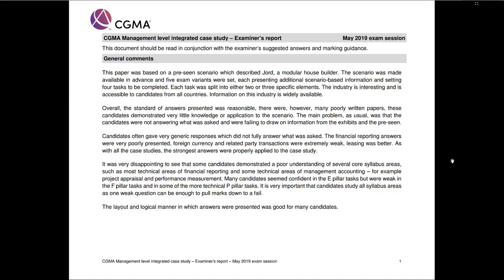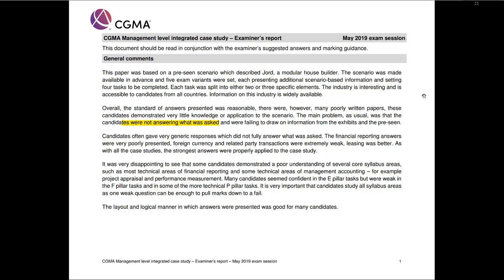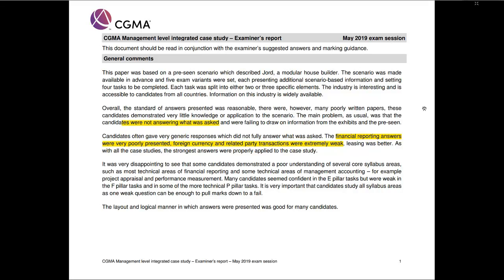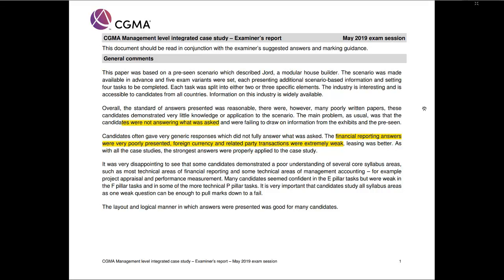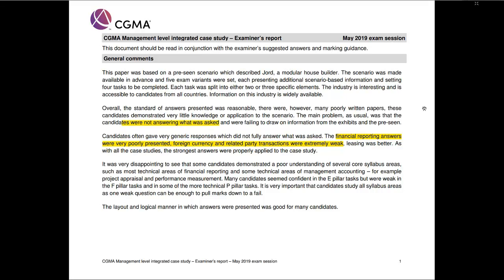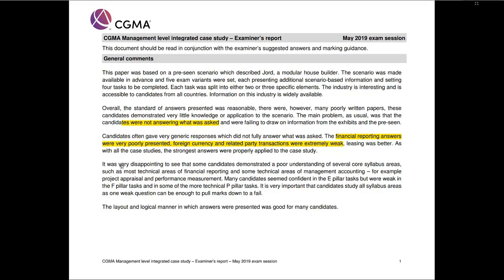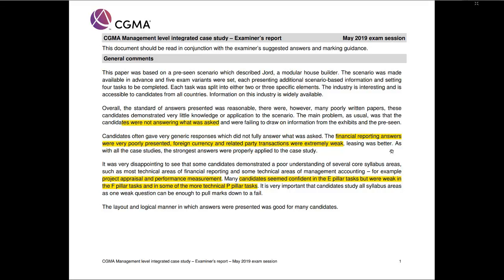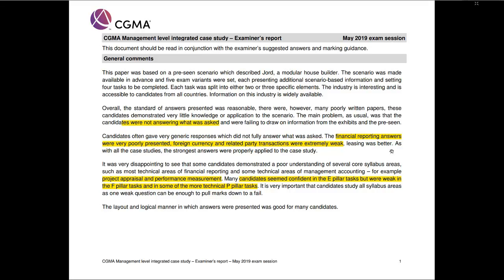CIMA MCS - What can you LEARN from the May 2019 Examiner's Report?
CIMA management case study expert, Joseph Bowen, takes you through the MAIN POINTS from the May 2019 examiner's report and highlights the key TIPS and SUGGESTIONS for your revision. This is essential watching for any student sitting the CIMA MCS / gateway exam.

Joseph also gives his expert thoughts on the examiner's general views of how candidates performed with the paper overall at the last sitting.

We've got a fantastic range of materials to help you pass your CIMA MCS exam first time on our website, including study texts, mock exams and tuition videos. For our full range of content, take a look on our